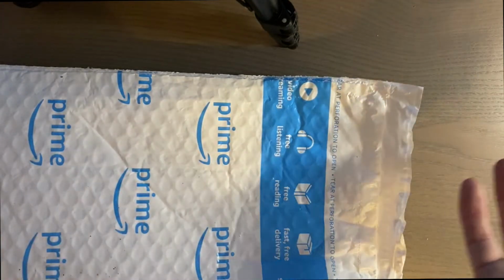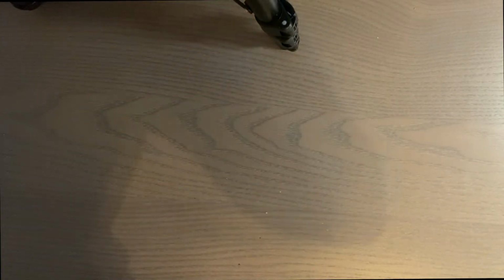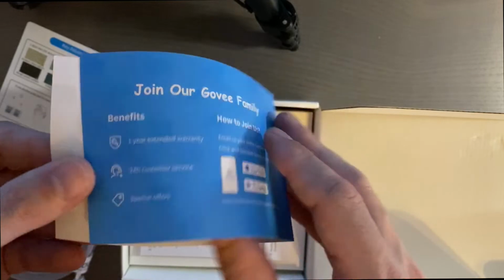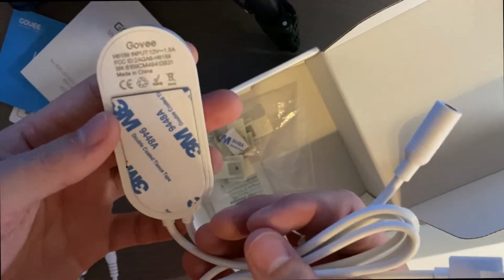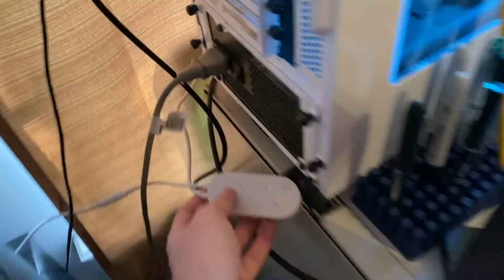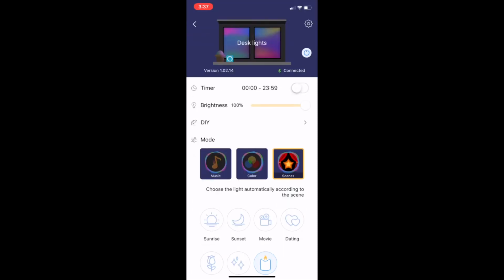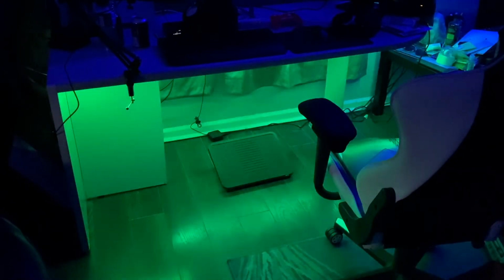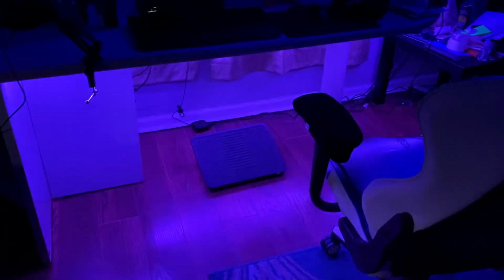Govee Smart LED Light Strip - Unboxing & Setup! (works with Alexa!)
Purchased this from Amazon for $30 and it is a great deal! Works with Alexa and has plenty of colors to choose from! This strip is just over 16 ft long, long enough for the desk I used it on + some. The Govee Home app works pretty well and have not had any hiccups yet.

If you are looking for an inexpensive LED light strip that can be used on a desk, TV, around your room, in your kitchen or anywhere else you might want to use one - this is a fantastic option!

Here is a link to it